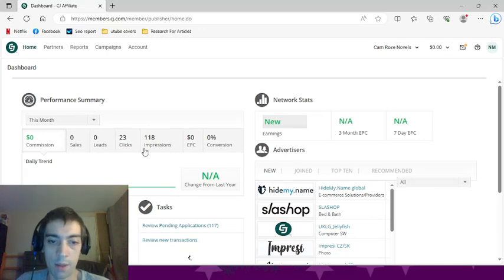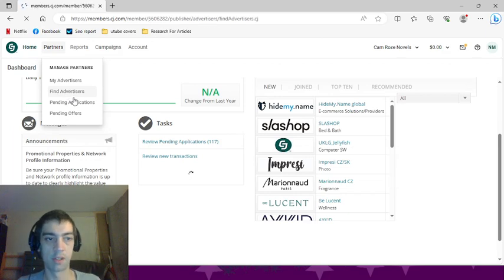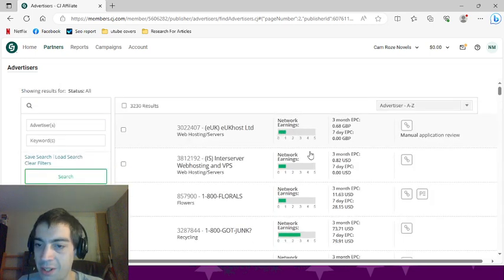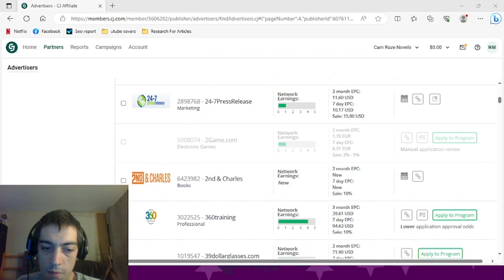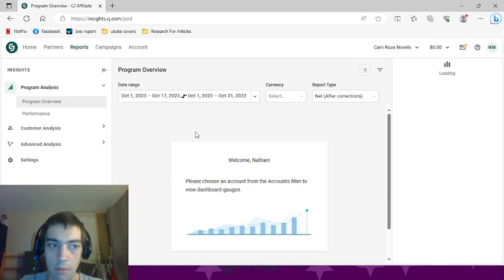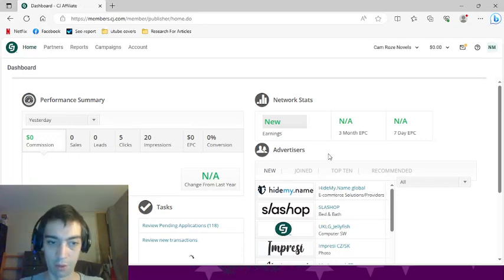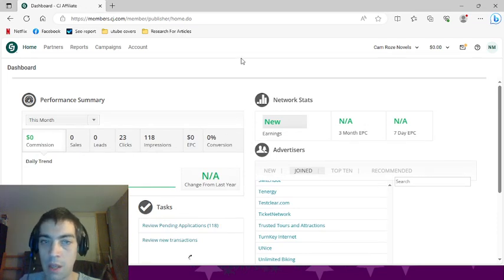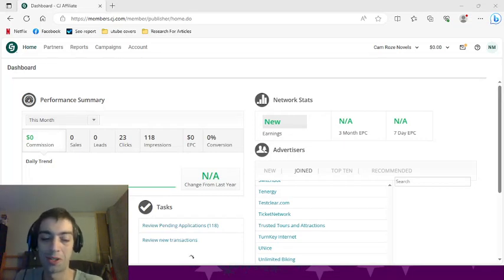How To Use CJ Affiliate Marketplace (FOR BEGINNERS)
In this video i show you how to apply for programs through cj.com. I find this to be the easiest of the marketplaces to use for an amateur's affiliate marketer.

If you want to support my channel before I get to monetization, you can donate through stripe here